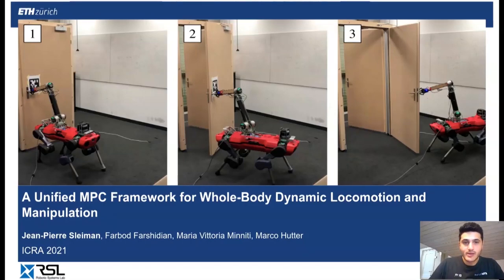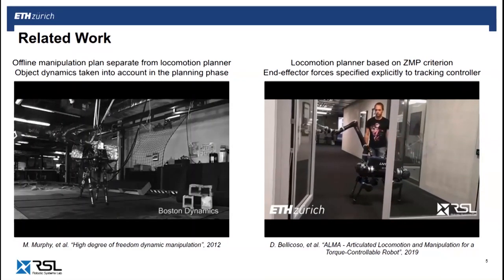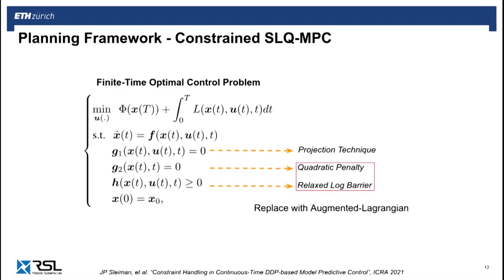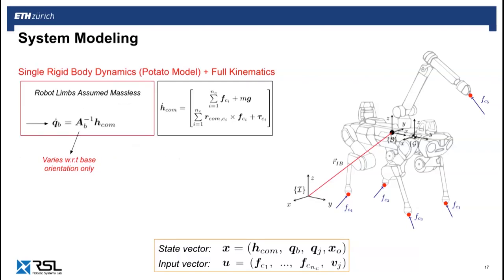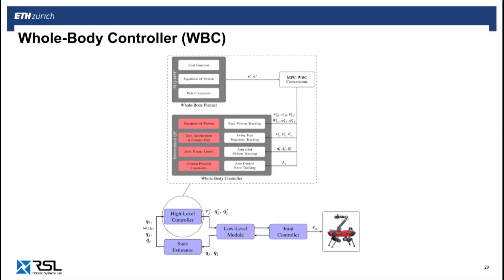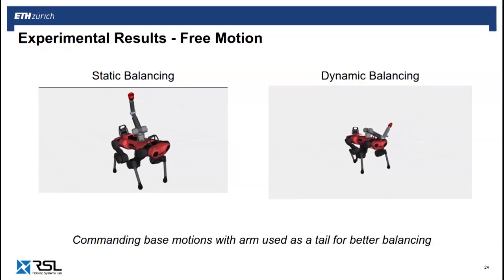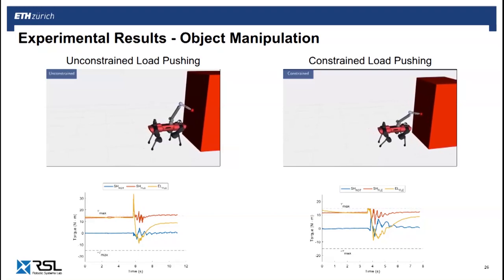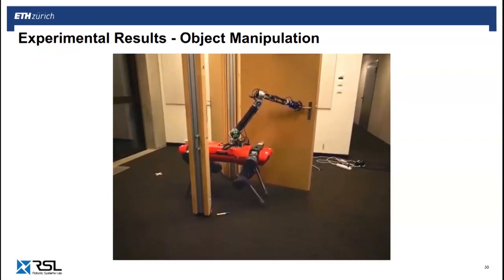A Unified MPC Framework for Whole-Body Dynamic Locomotion and Manipulation (ICRA 2021 Presentation)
Presentation for the IEEE International Conference on Robotics and Automation (ICRA) 2021.